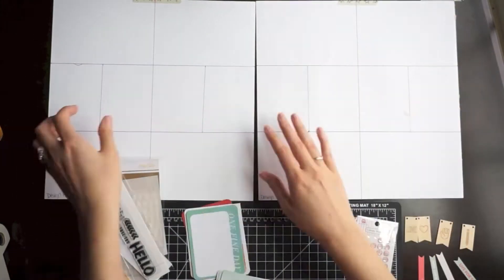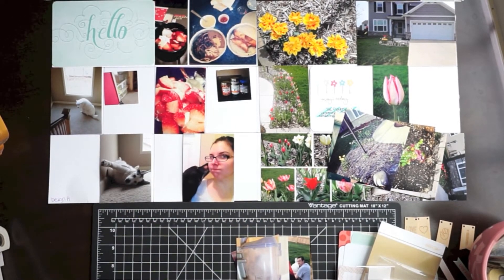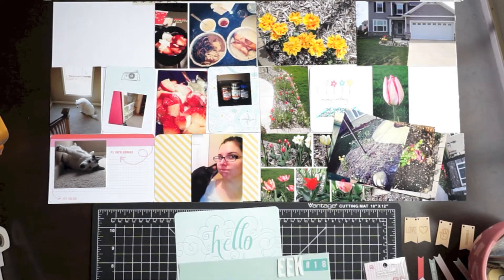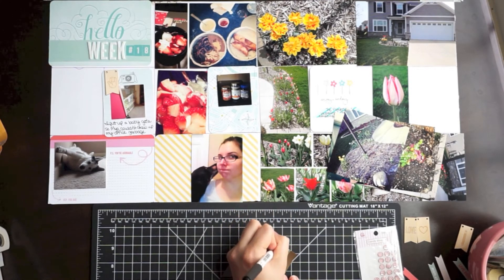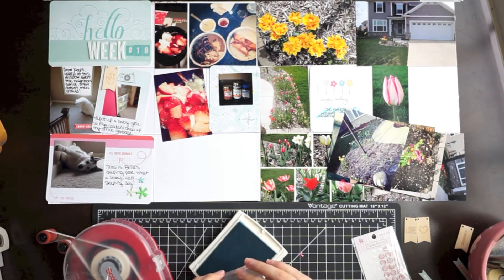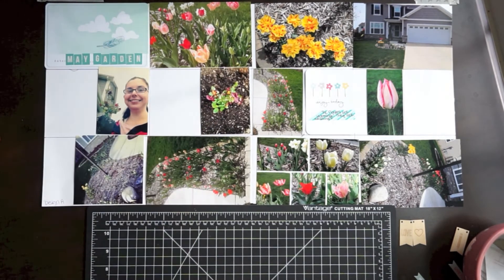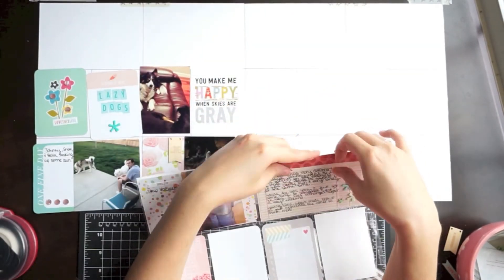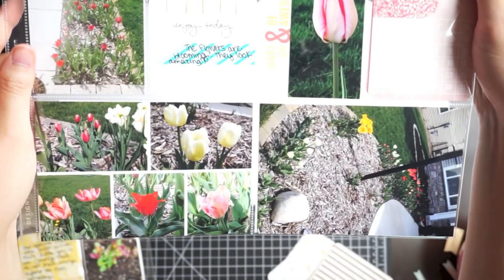429: Project Life Scrapbook Process Week 18 Using Camelot Studio Calico, Blush, Aqua, & Dear Lizzy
~*~*~*~*~*~*LINKS*~*~*~*~*~*~